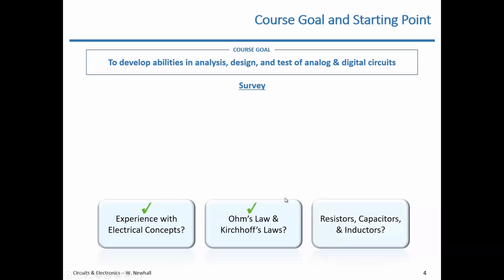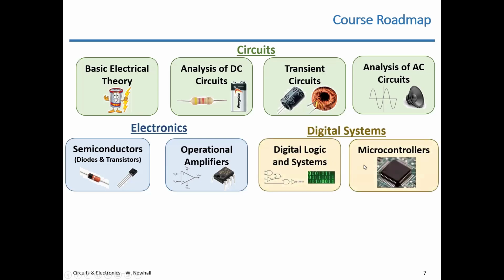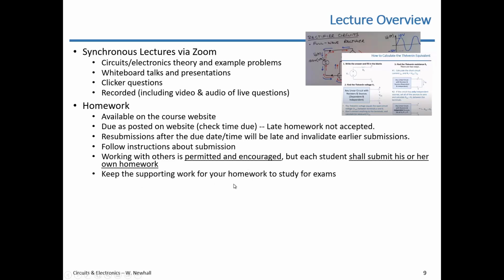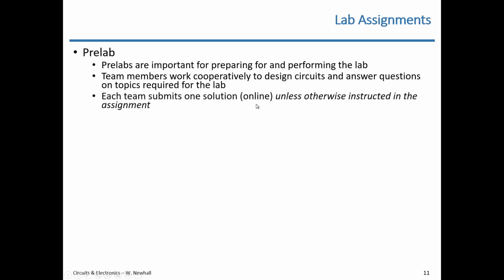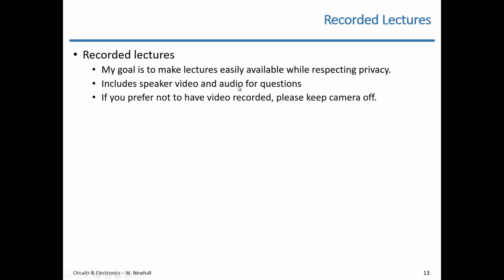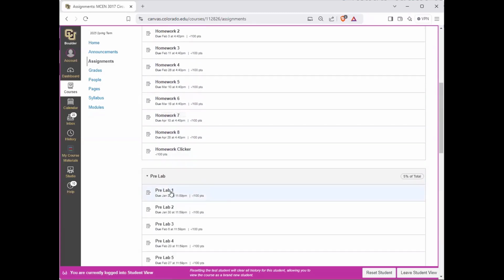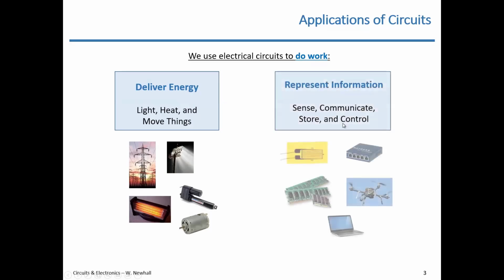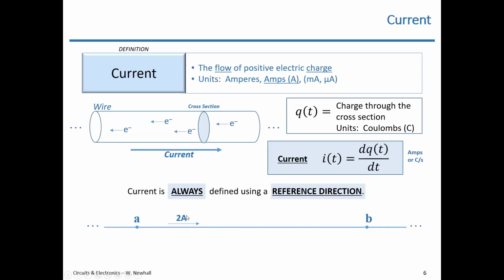Circuits & Electronics - Lecture 1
This course is an introduction to electrical circuits and basic electronics and is intended for mechanical engineers, other non-electrical engineers, and managers who work with electronic systems or lead engineering teams.